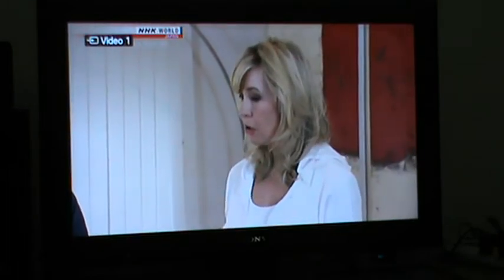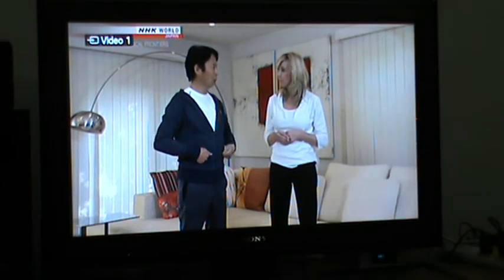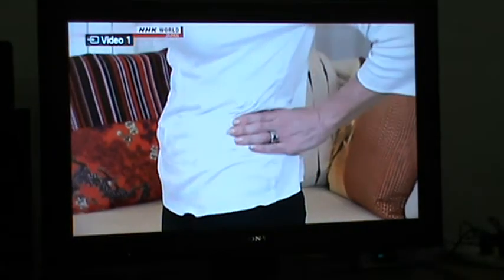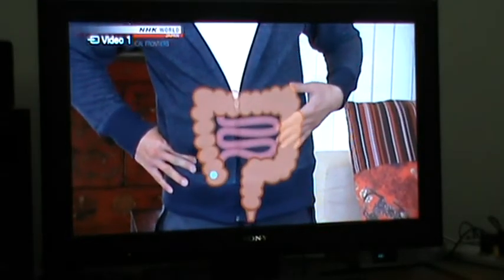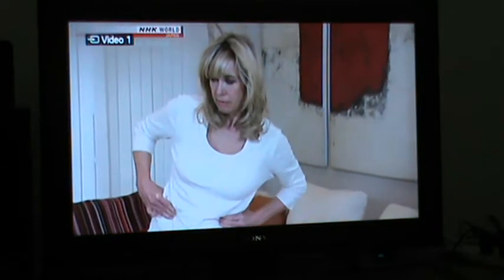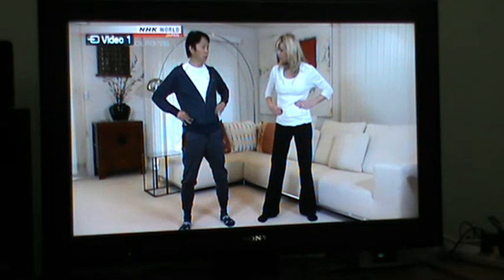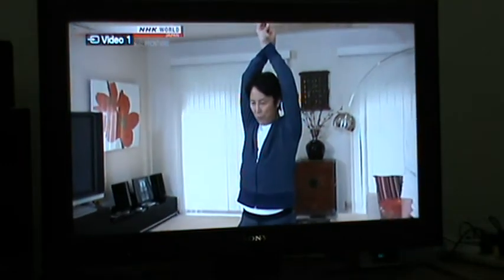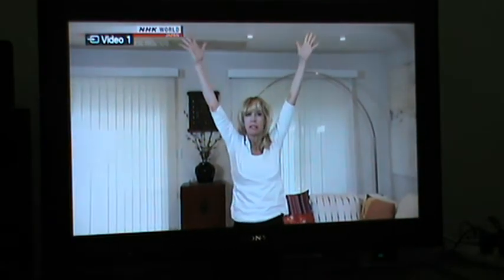Tips for healthy living - digestive health M2U01932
Exercising digestive organs